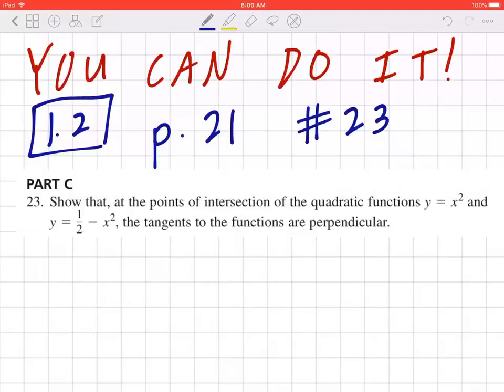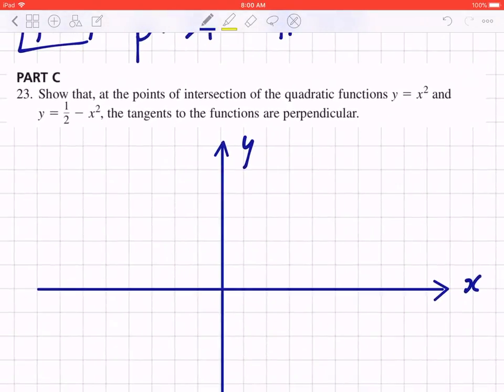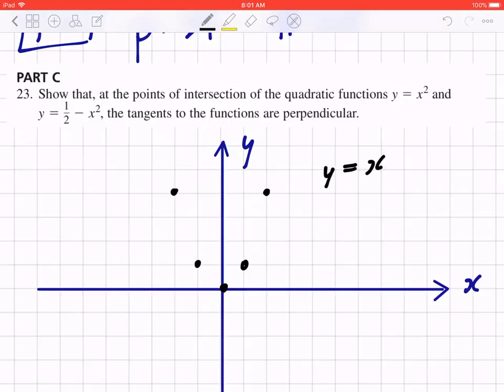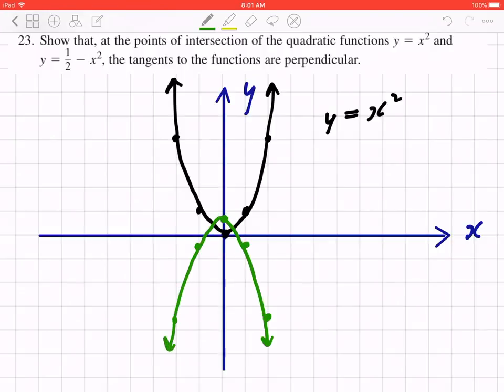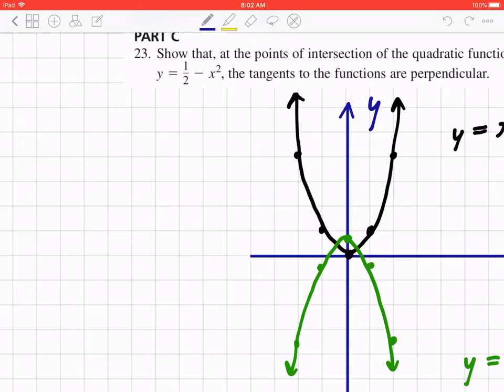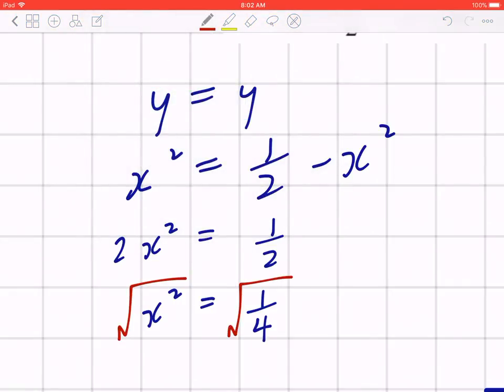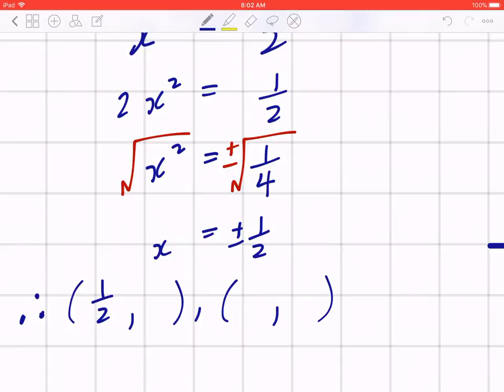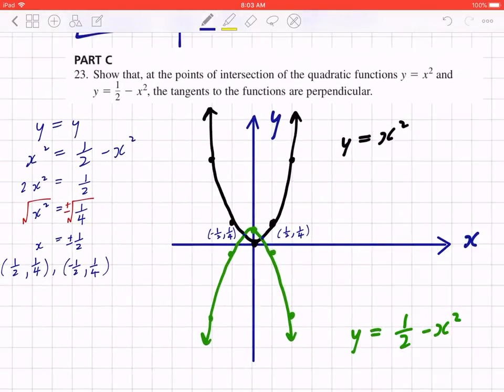Show that, at the points of intersection of the quadratic functions y = x² and y = ½ - x²,...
23. Show that, at the points of intersection of the quadratic functions y = x² and y = ½ - x², the tangents to the functions are perpendicular.

(23. Show that, at the points of intersection of the quadratic functions y = x^2 and y = 1/2 - x^2, the tangents to the functions are perpendicular.)

P.21 #23